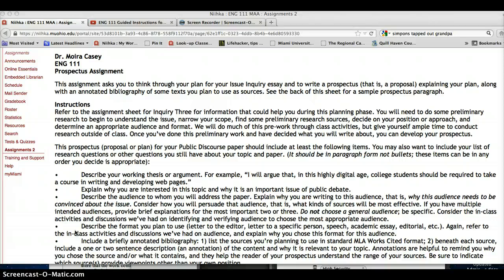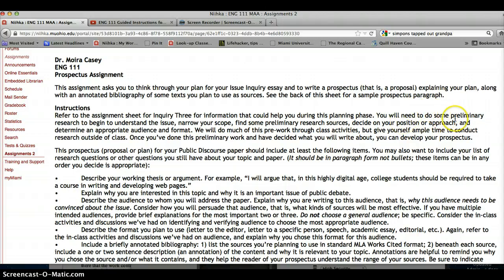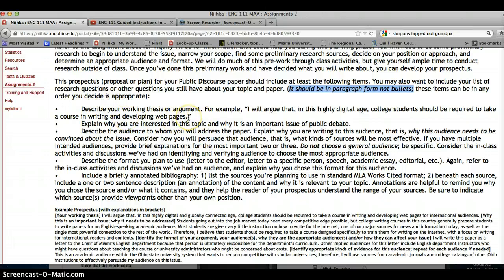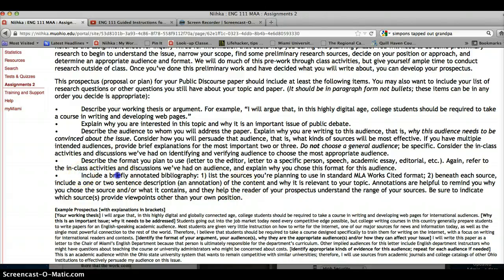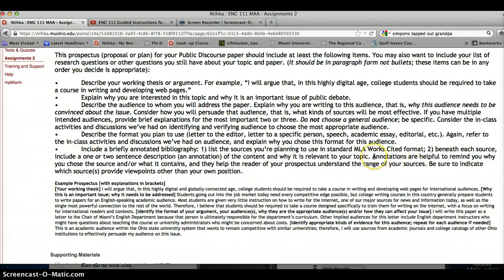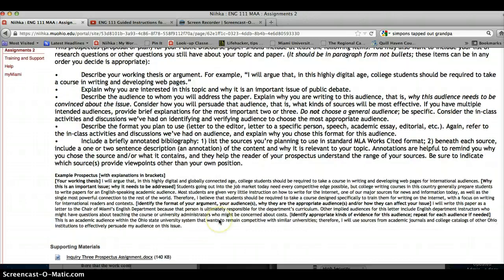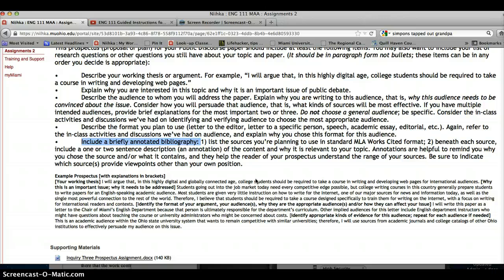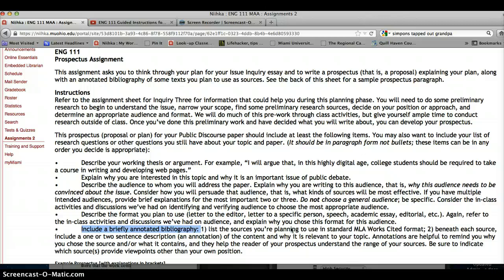ENG 111 Prospectus Assignment Guided Instructions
This is a screencast of my instructions for writing the Prospectus Assignment in my online ENG 111 composition course.